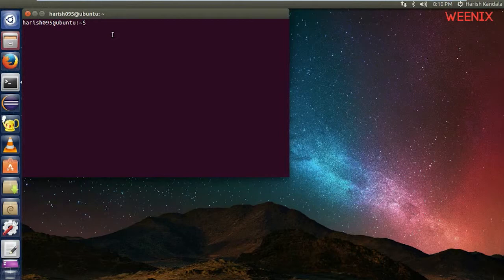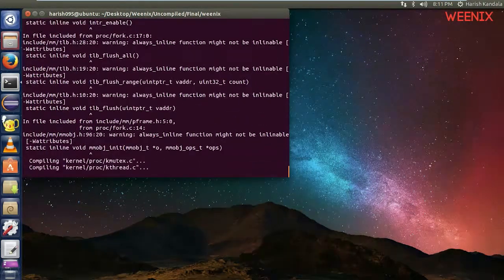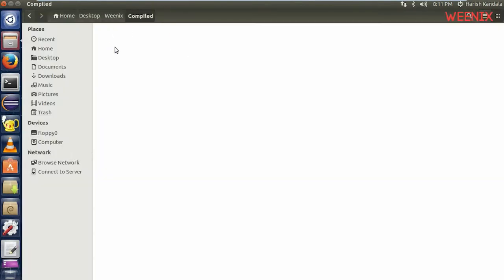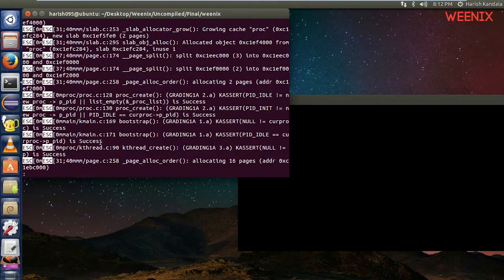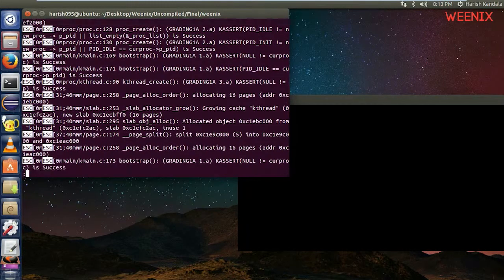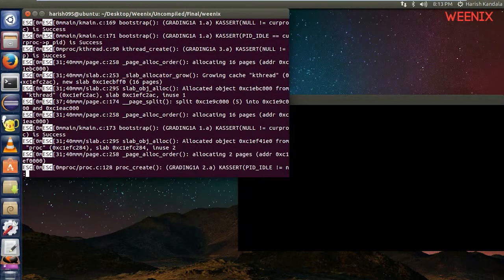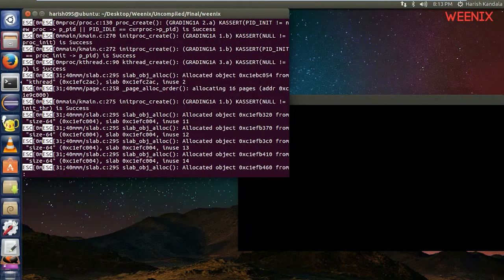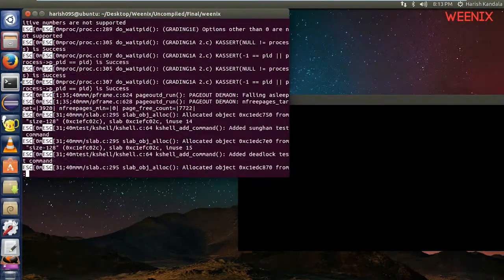11 Compiling Final Source Code